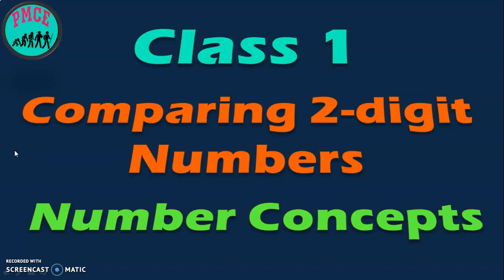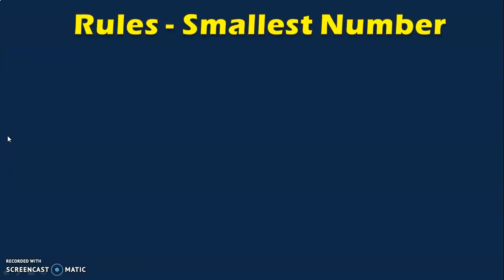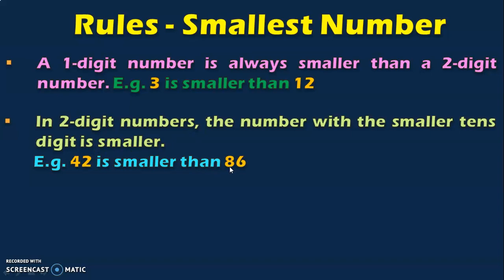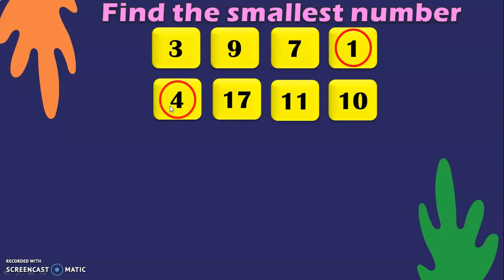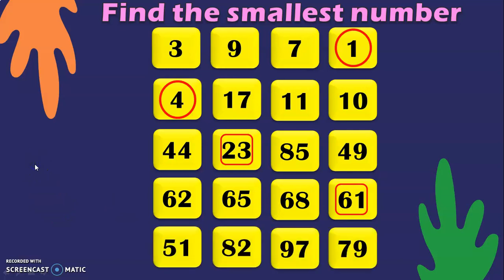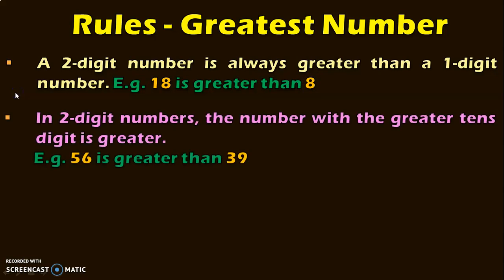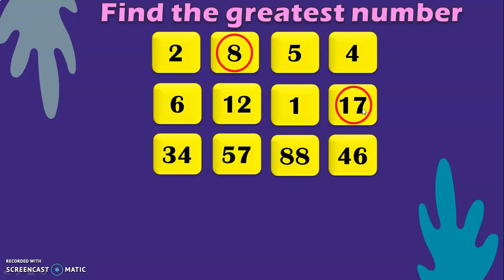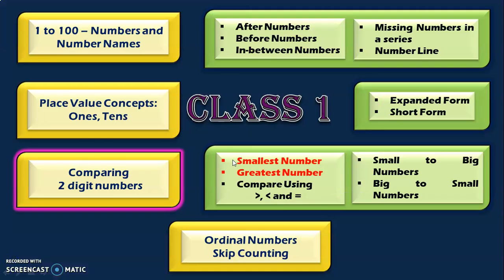Class 1 | Find the smallest and greatest 2-digit number | Part-1 | PMCE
In this video you will learn the rules to compare2digitnumbers and find the smallestnumber and greatestnumber. This is the Part-1 of the video.